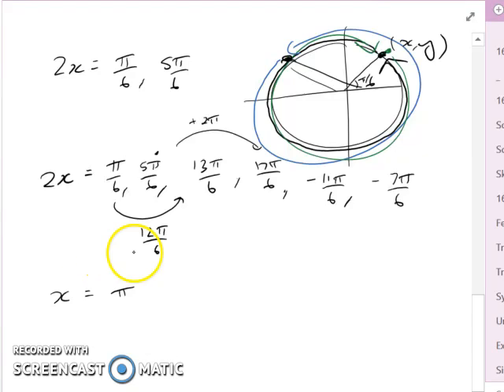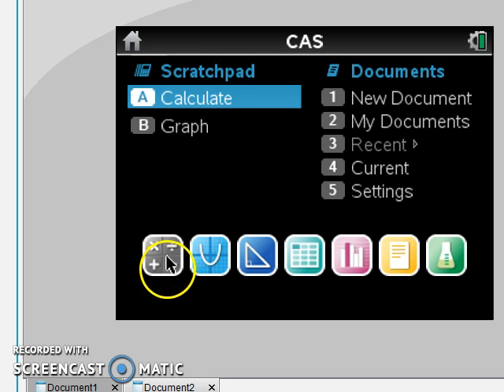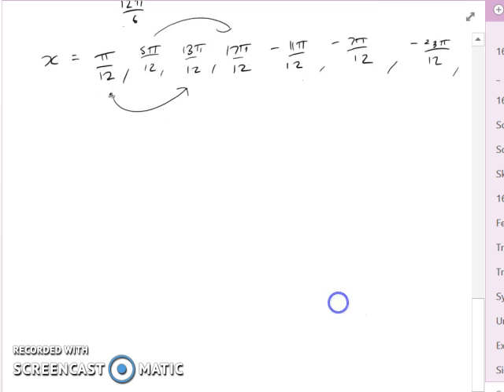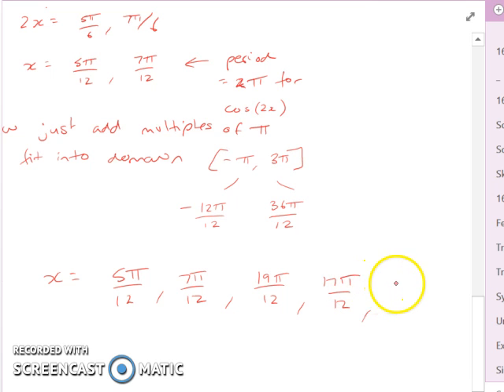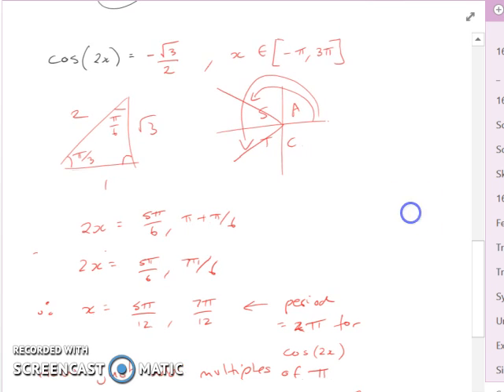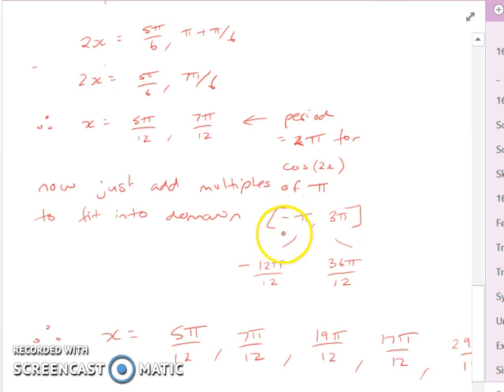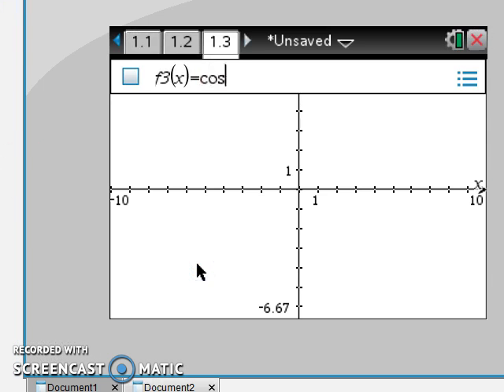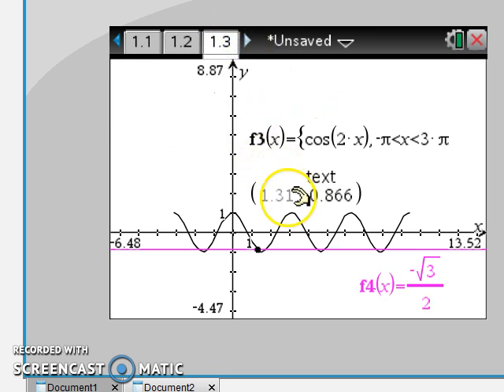Solving Trigonometric Equations Over Different Domains part 2